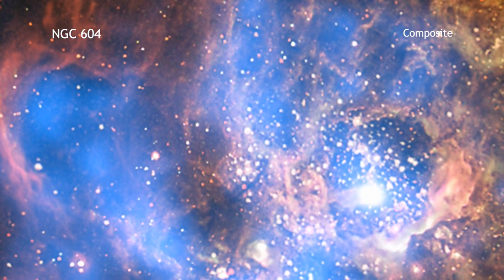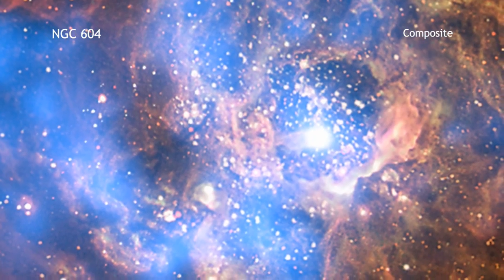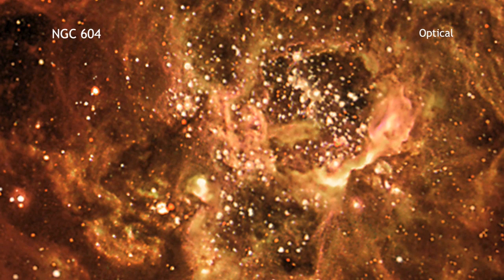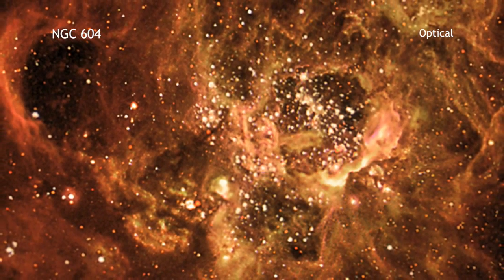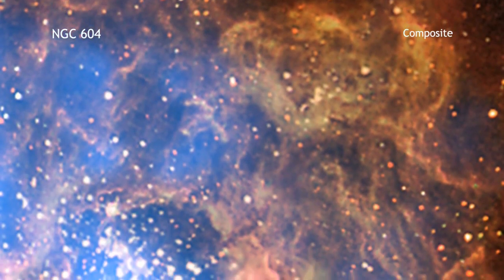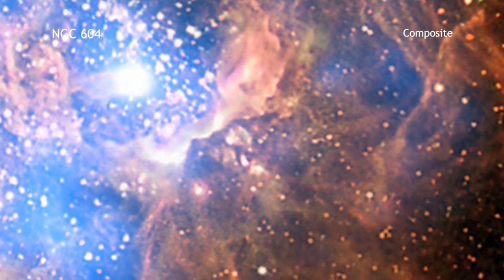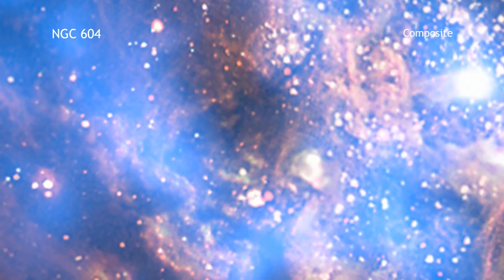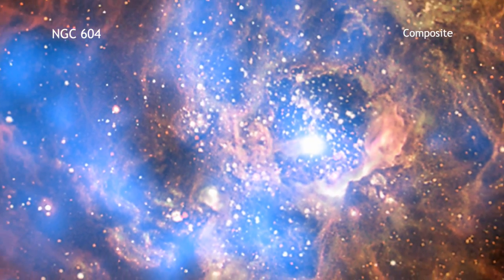NGC 604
'NGC 604 is a divided neighborhood in the galaxy M33, where some 200 hot, young massive stars reside.'